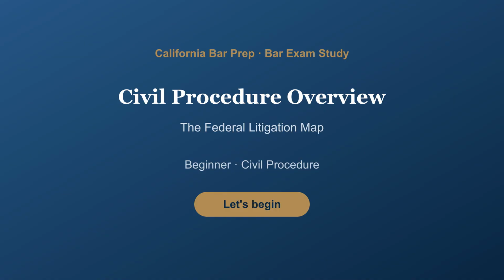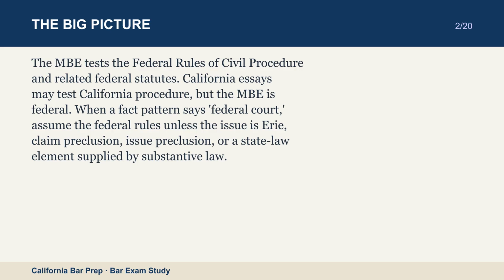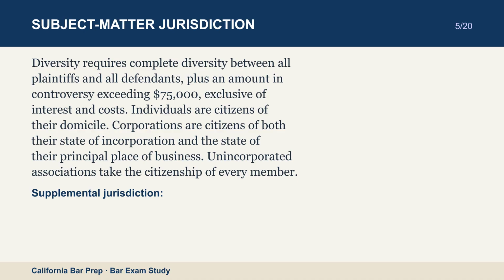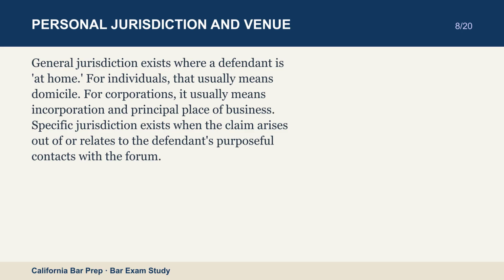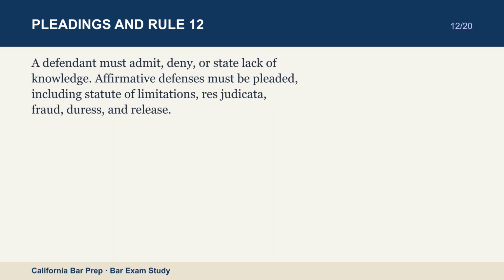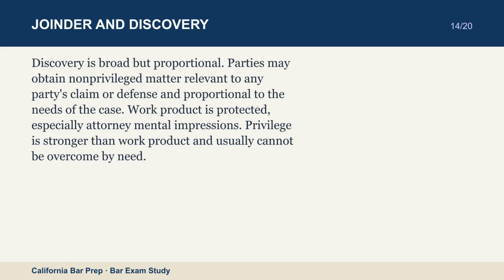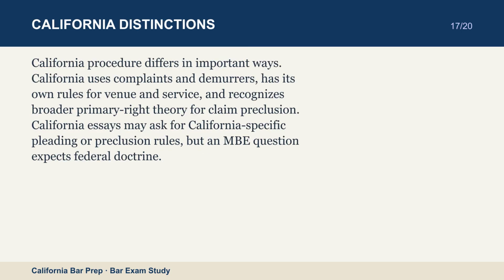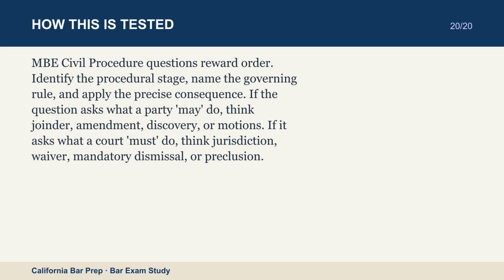Civil Procedure Overview: The Federal Litigation Map | California Bar Prep (Beginner)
A high-level roadmap of how federal civil cases move from filing through judgment, with the issues most tested on the MBE and California essays.

In this California Bar Prep lesson (Beginner · Civil Procedure): Civil Procedure Overview: The Federal Litigation Map. Clear black-letter rules, issue-spotting frameworks, and exam tips to help you pass the California Bar Exam — the MBE and the California essays & Performance Test.